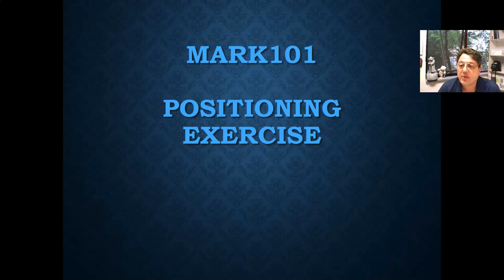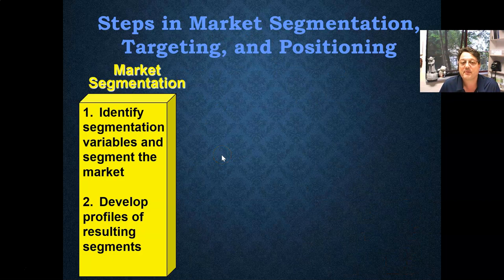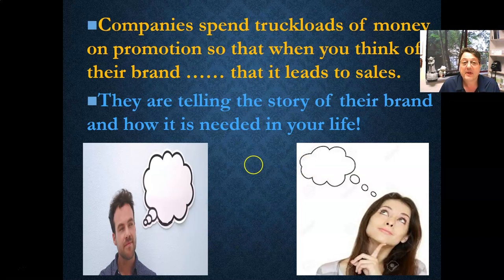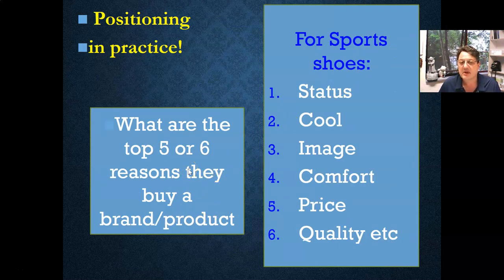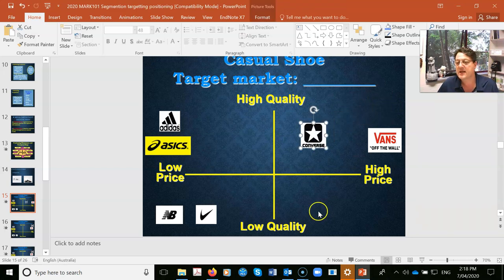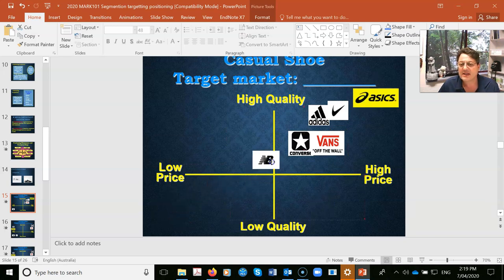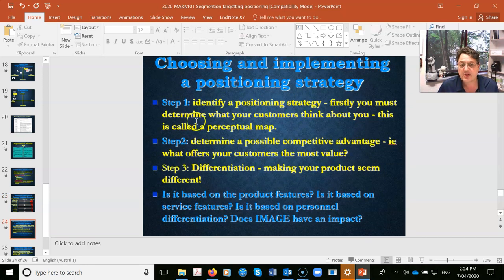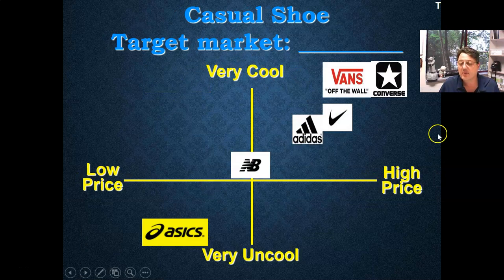MARK101 How to draw Positioning maps